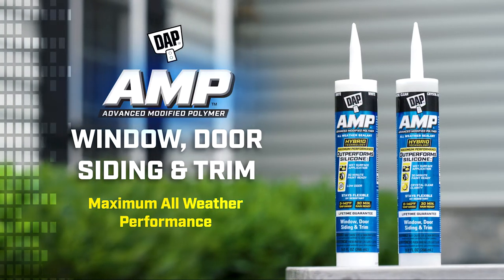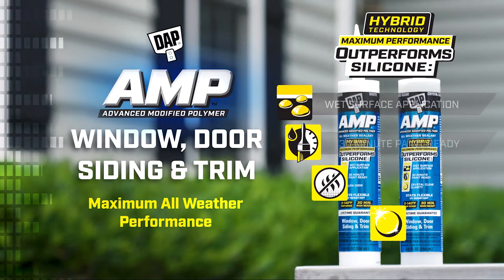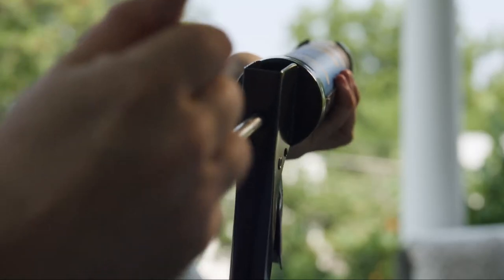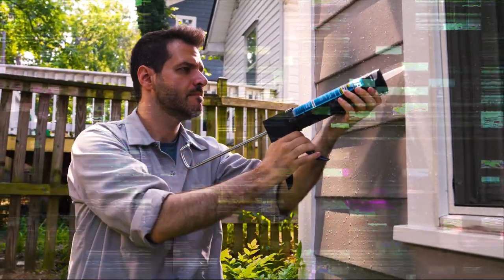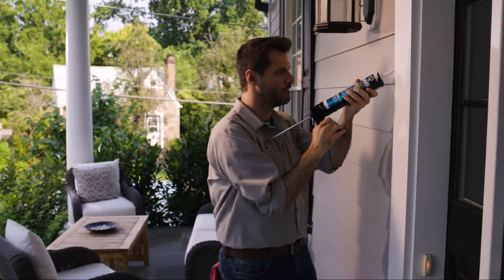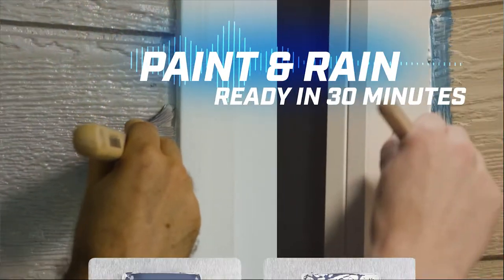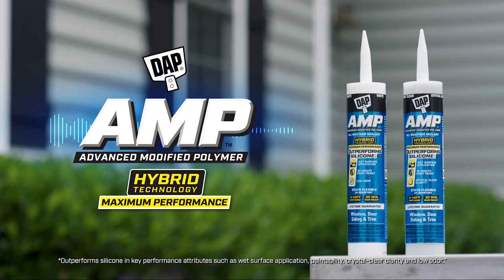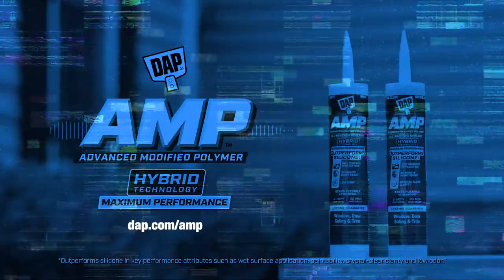AMP Window and Door Sealant